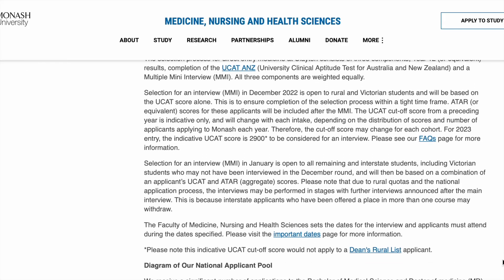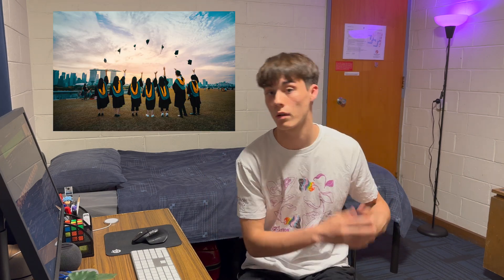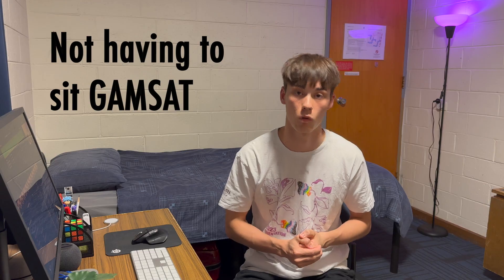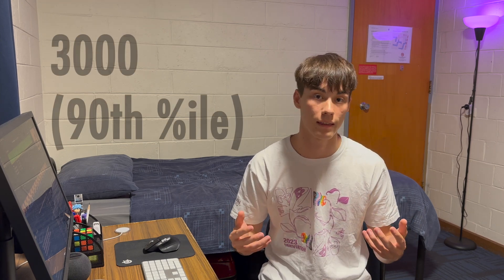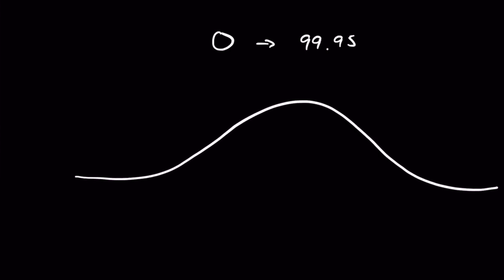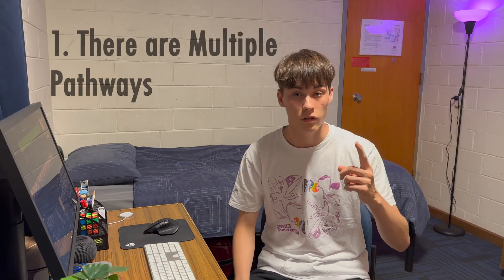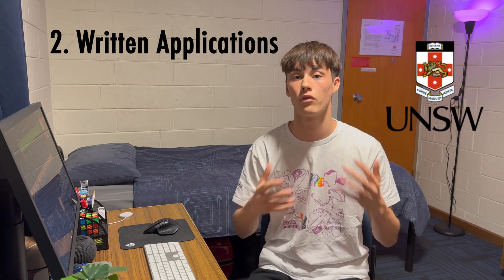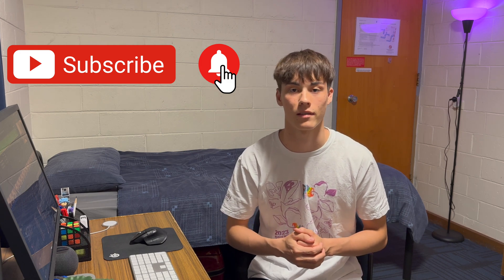The DEFINITIVE GUIDE - How to Get Into Medical School in AUSTRALIA!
A brief video outlining the process of entering medical school as a domestic student in Australia. Enjoy!

Timestamps:
00:00 - Intro
00:38 - Types of Medical Schools
01:48 - UCAT
03:05 - ATAR
03:47 - Interviews
04:48 - Important Tips